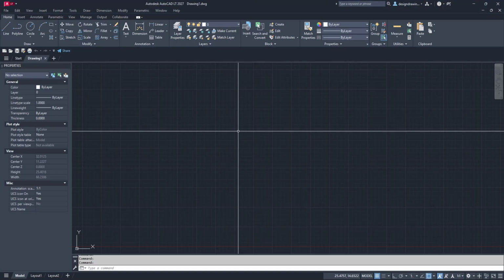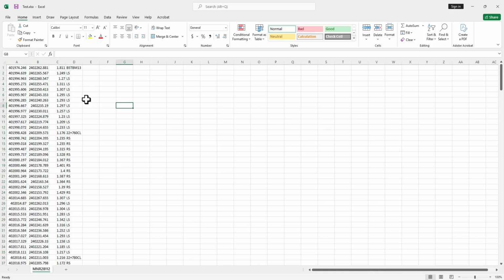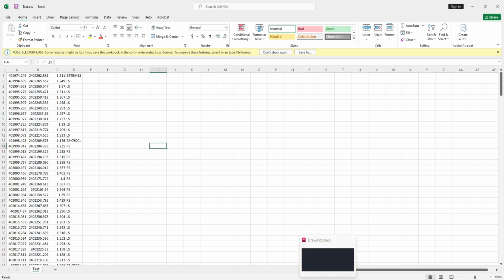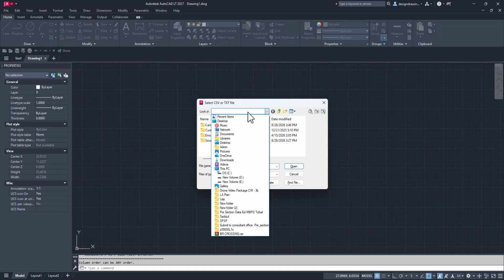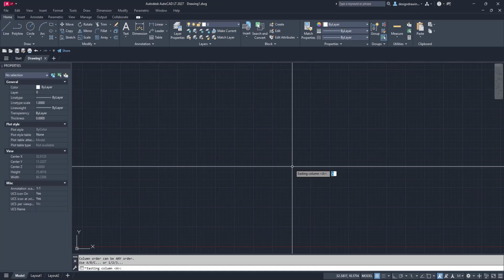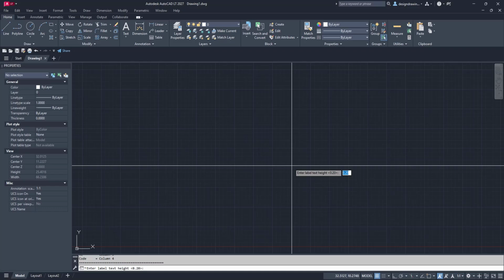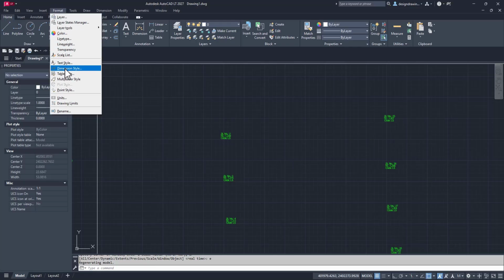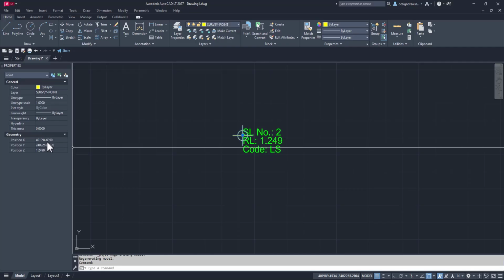Excel to AutoCAD Survey Data Import Using LISP | Easting, Northing, RL & Code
In this video, you will learn how to import survey data from Excel to AutoCAD using AutoLISP.
This method allows you to import Easting, Northing, RL (Elevation) and Code directly from an Excel/CSV file into AutoCAD, making survey drafting faster and easier.
🔹 Import Excel Survey Data to AutoCAD
🔹 Easting & Northing Coordinates
🔹 RL / Elevation Data
🔹 Point Code / Description
🔹 AutoLISP for Survey Data Import
🔹 Automatic Survey Point Creation
This tutorial is especially useful for Surveyors, Civil Engineers, CAD Operators, and Site Engineers who regularly work with survey coordinates and AutoCAD.